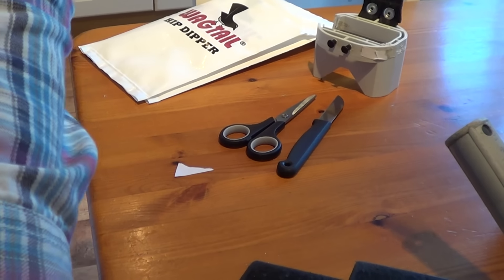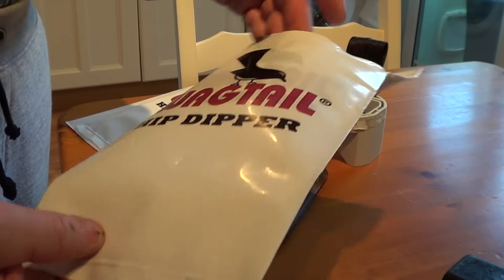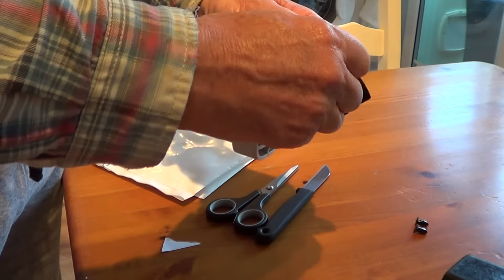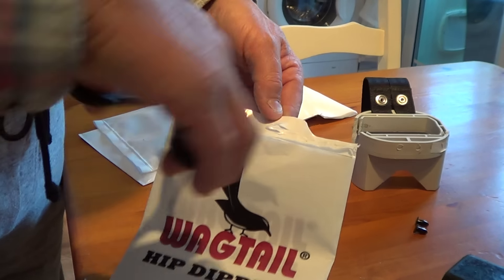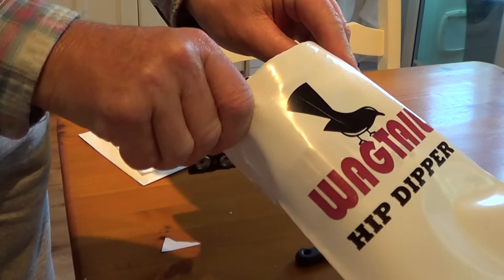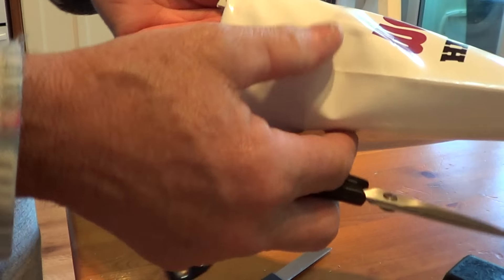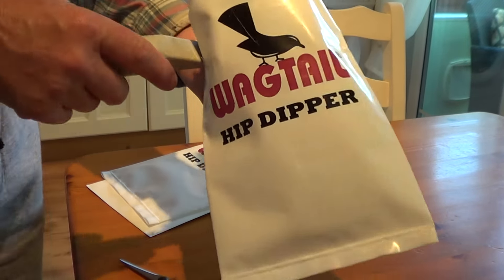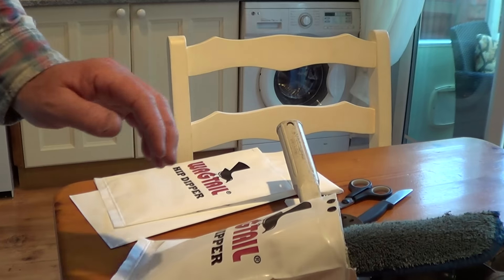Wagtail Tools - Wagtail Hipdipper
Wagtail Tools and the Wagtail Hipdipper or bucket on a belt. Here I do a modification of this innovotive tool holder. It may not seem much, but this hipdipper as Wagtail call it, is extremely light and practical and will not bang around on your leg as the more conventional ones do. The dippers themselves are made of polythene and are actually stronger than you think. They are also double lined to guard against leaks and to give them a bit more durability. As you will see, I have cut a slot into the frame that holds the polythene bags. This makes it much better at holding the Wagtail in place and makes the whole thing much more ergonomic. Follow the rest of the instructions for a successful modification that you might just find a revelation.